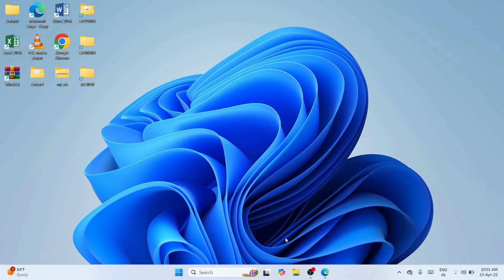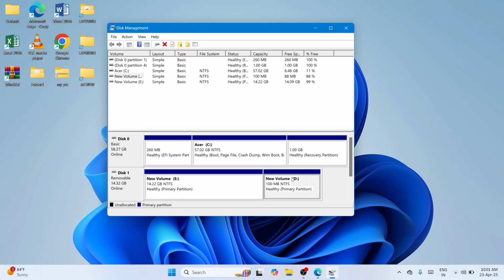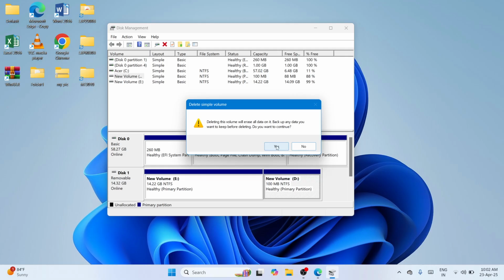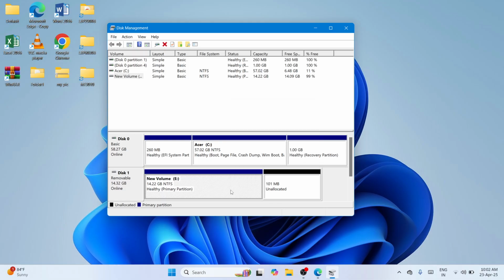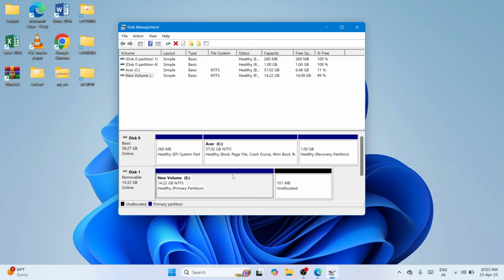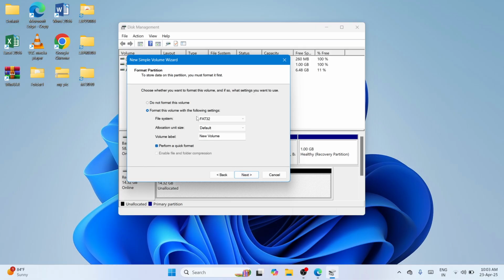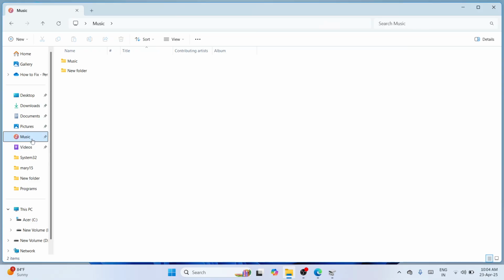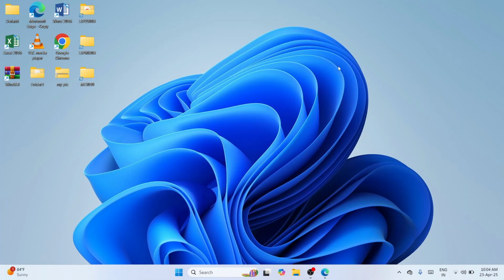EASY TUTORIAL On How To Extend Drive Without Using Any Software In Windows 11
Need to extend a drive in Windows 11 without any software?
This easy tutorial shows you how to do it using built-in tools in just a few steps.
Learn how to manage partitions and free up space without installing anything.
Watch now and extend your drive quickly and safely in Windows 11!